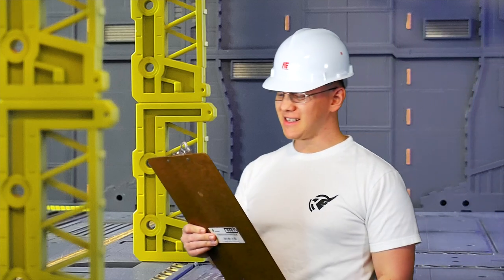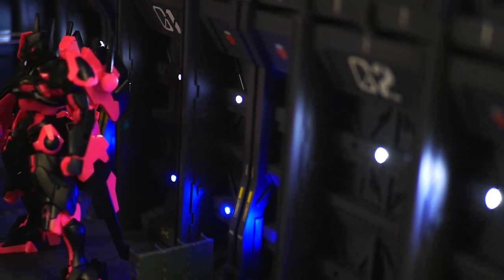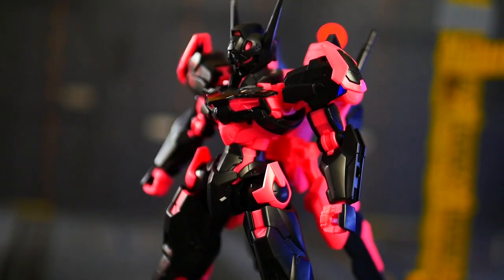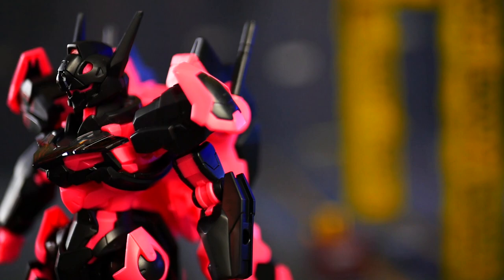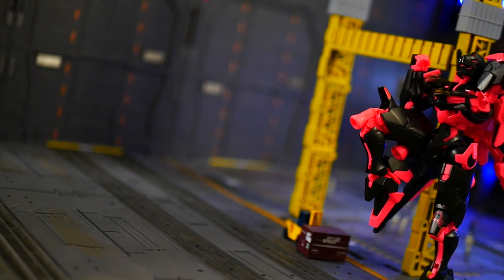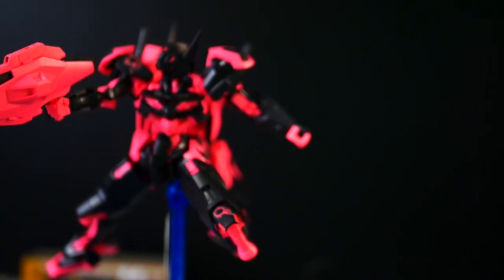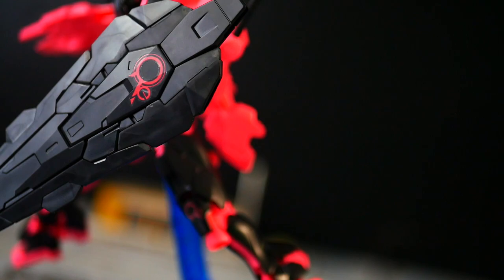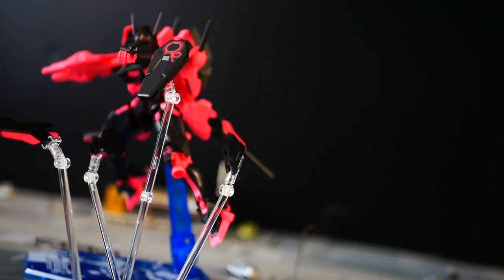[Safety Inspection] HG Gundam Lfrith (Ecopla/Recirculation Color/Neon Pink)